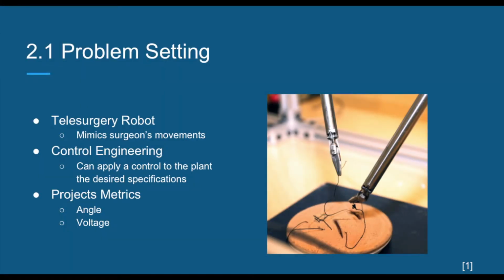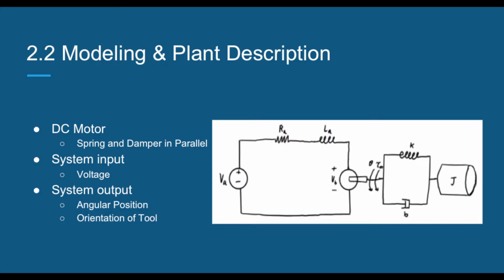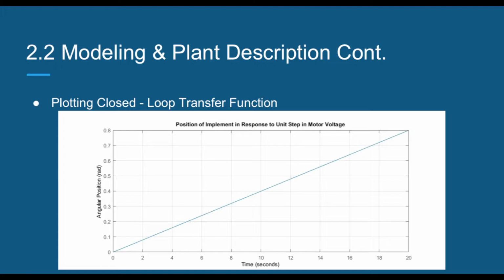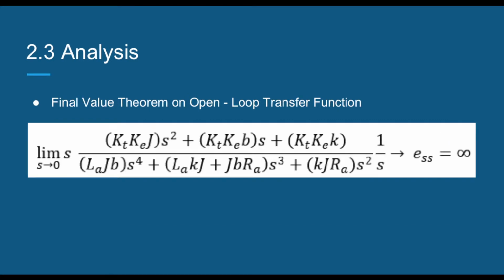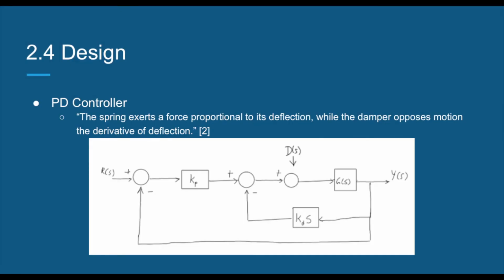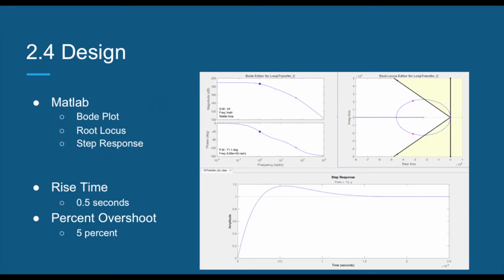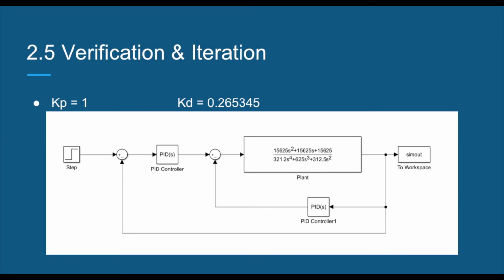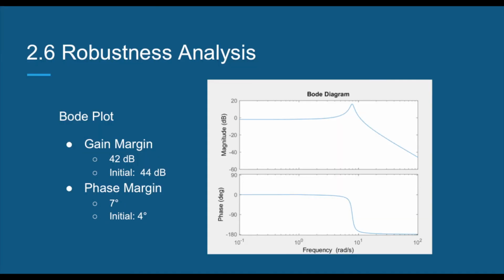Feedback Project - Telesurgery Robot